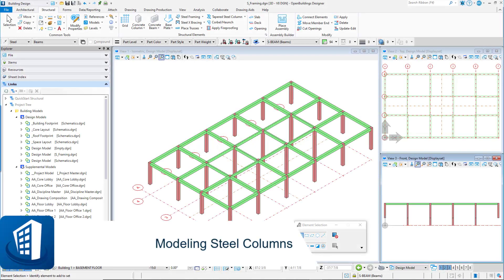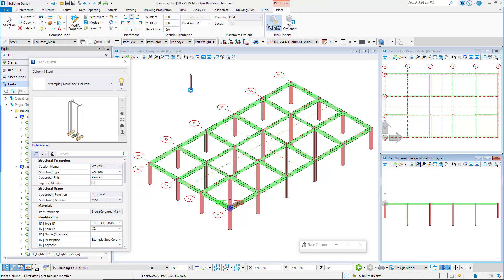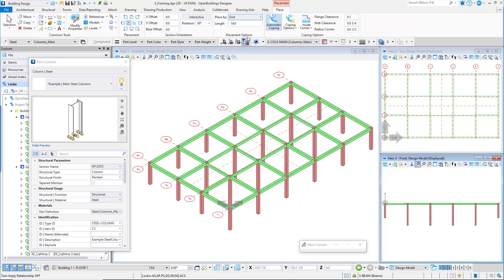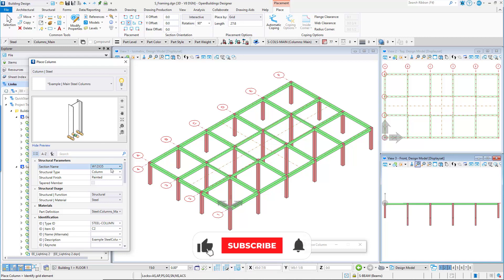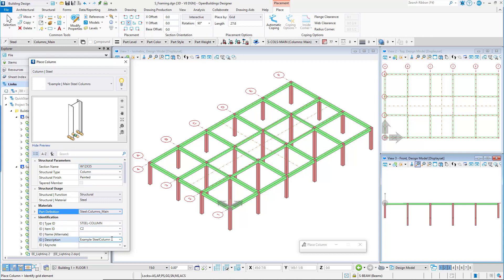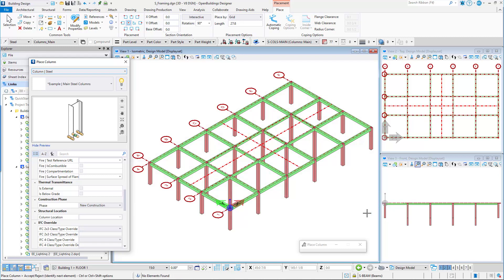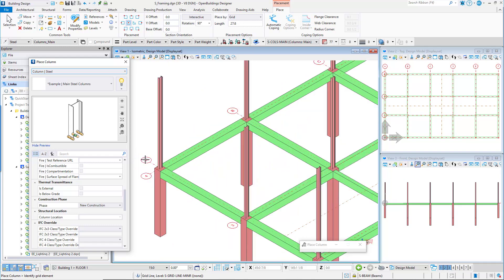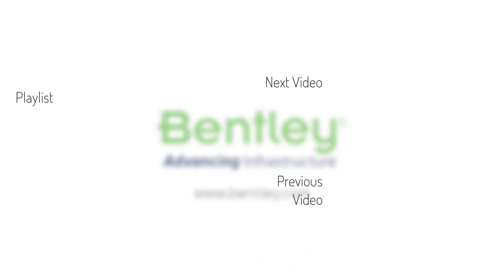Structural S101/07 - Modeling Steel Columns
In this next video in the series for the Structural S101: Modeling Structural Frames tutorial, we will use the Steel Column tool to model steel columns.